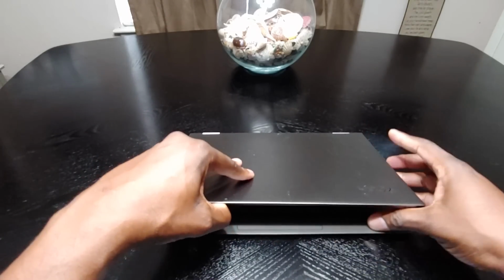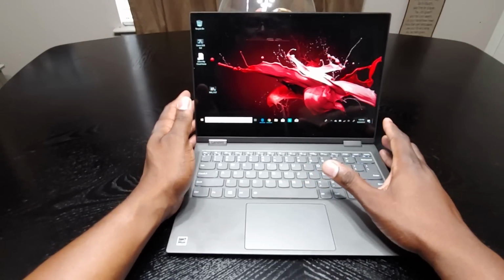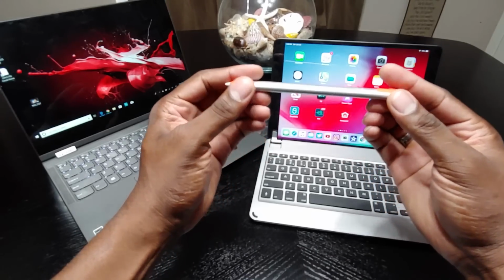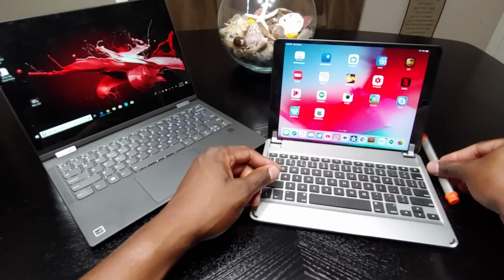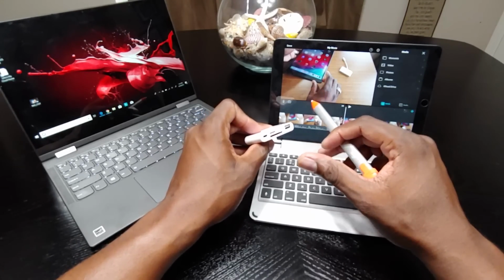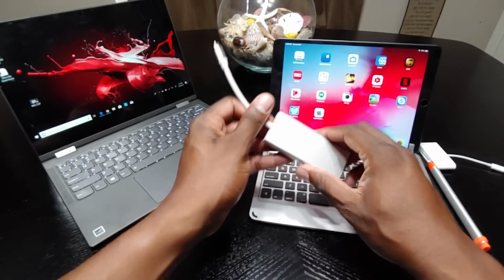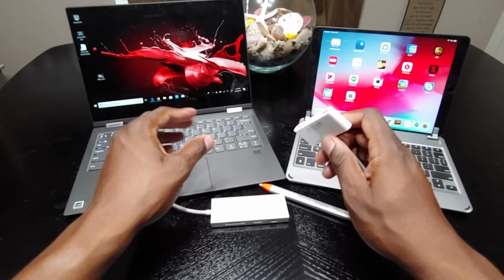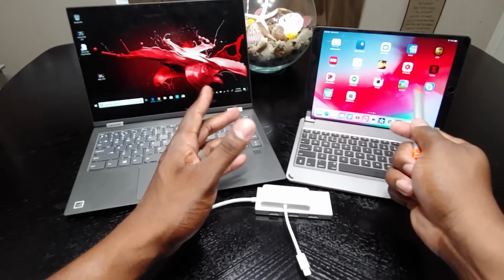My Affordable Tech Travel items!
J. Williams